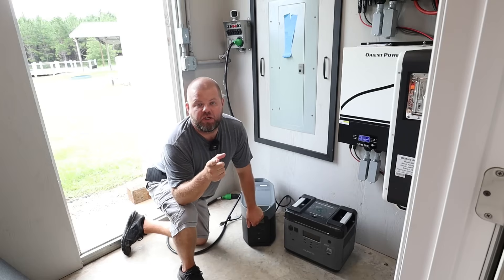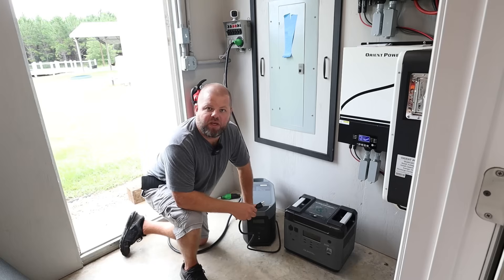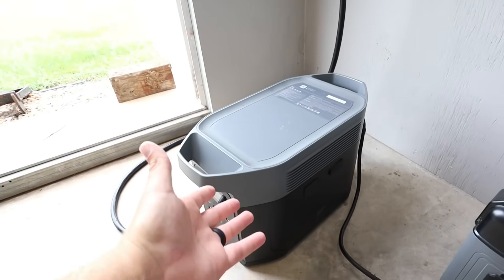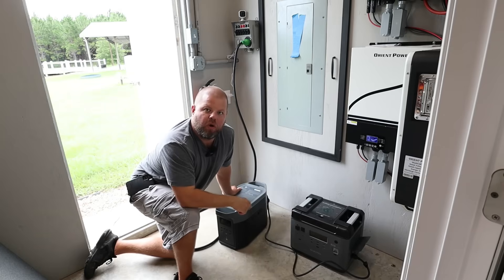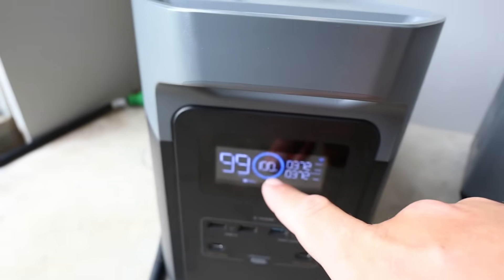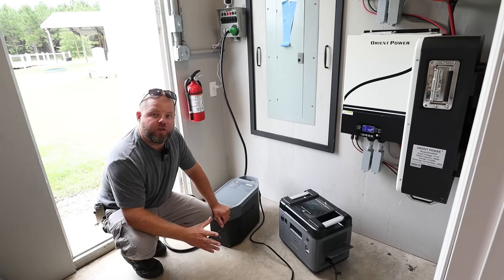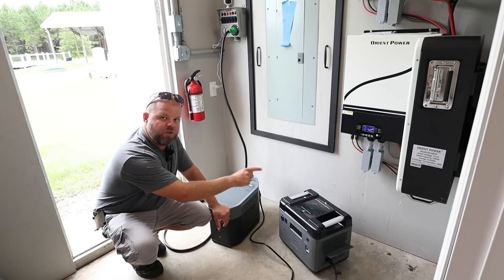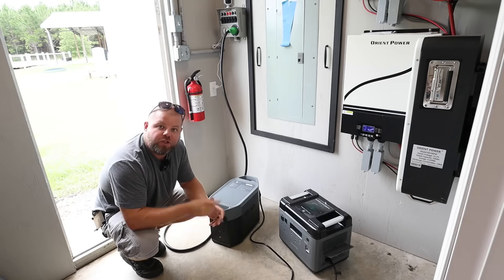Power station HACK! Add a second battery to ANY portable power station! #831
This portable power station hack really saved us during Hurricane Idalia.

Get the EcoFlow Labor Day or Disaster Preparedness deals until September 27th.

Our address